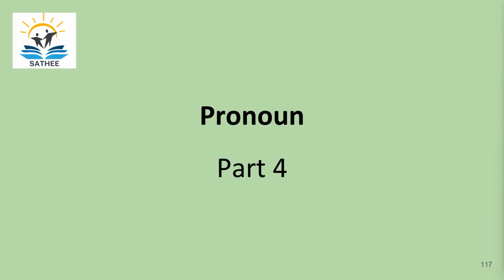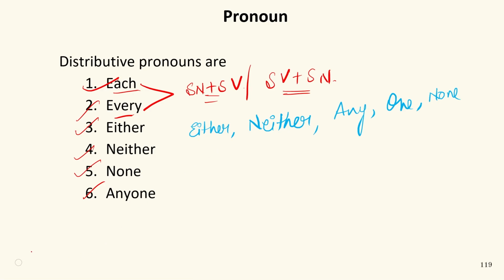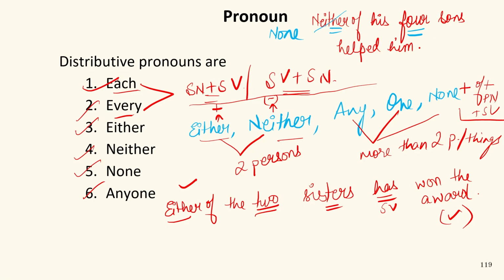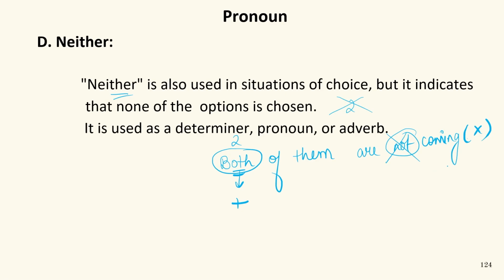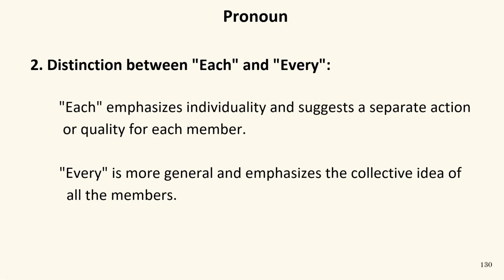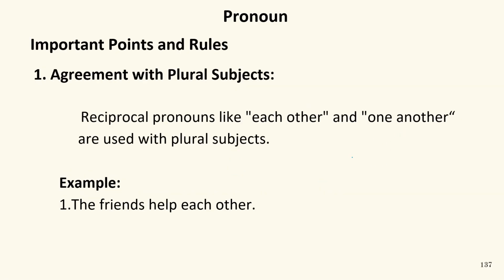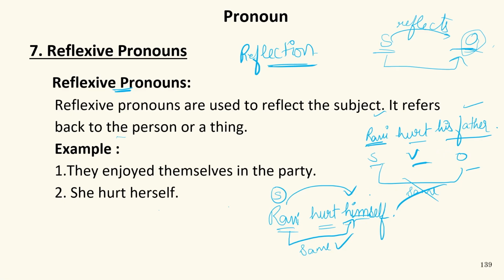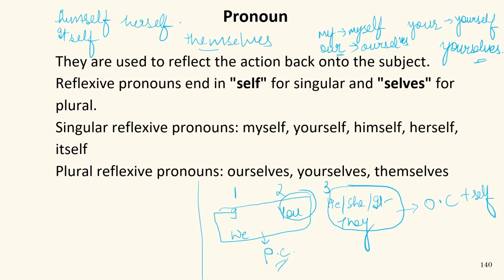Pronoun Part 4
Subject: English
Programme Name: Pronoun
Course Name: SSC

In this video, we have covered detailed concepts of distributive pronoun, reciprocal and reflexive pronoun.

📡 Key Features:
Syllabus-based Content